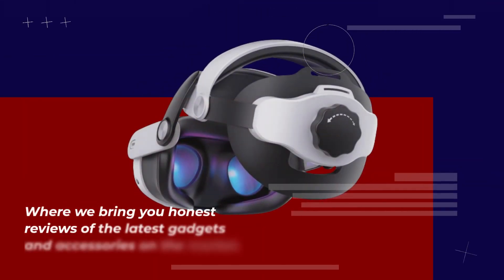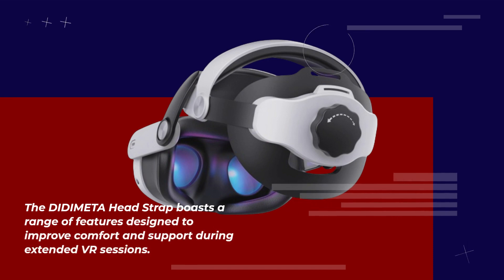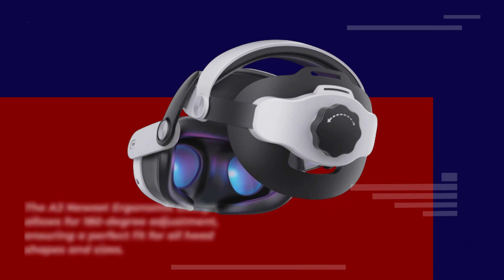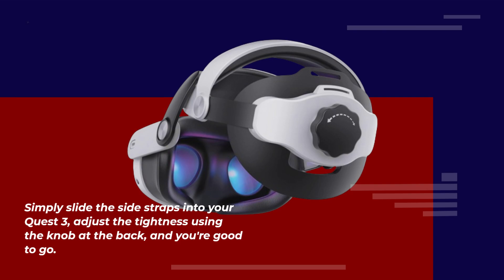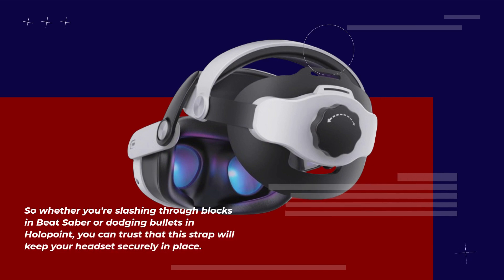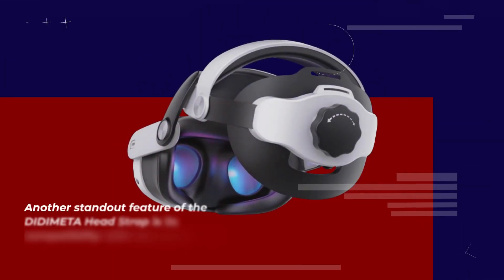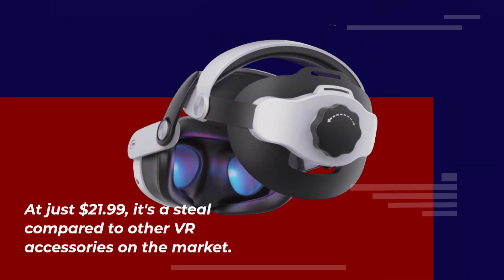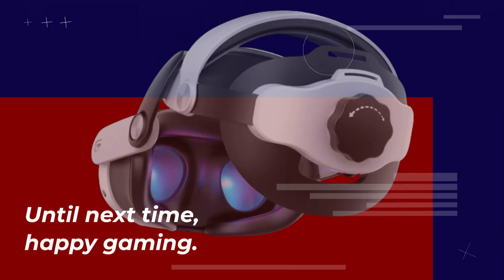🎧 DIDIMETA Head Strap Compatible with Quest 3 Oculus Review 🎧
Amazon Product Name : DIDIMETA Head Strap Compatible with Quest 3 Oculus

Discover enhanced comfort and stability for your virtual reality experiences with the DIDIMETA Head Strap Compatible with Quest 3 Oculus in this comprehensive review. We delve into its ergonomic design, adjustable fit, durability, and compatibility to provide you with all the details you need. Join us as we explore the DIDIMETA Head Strap Compatible with Quest 3 Oculus and uncover how it takes your VR immersion to the next level.